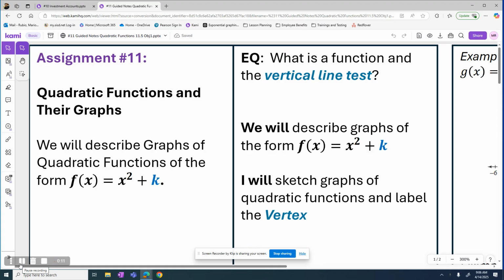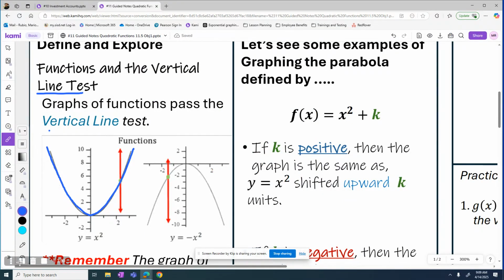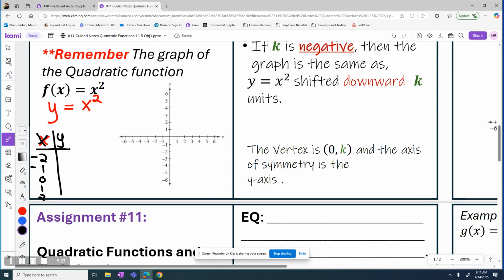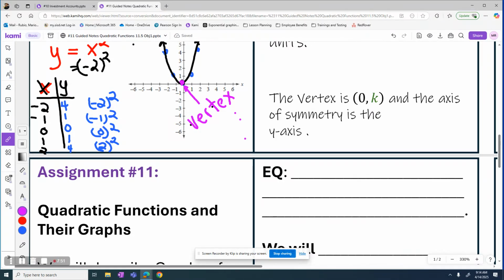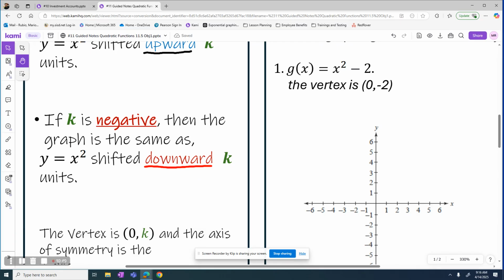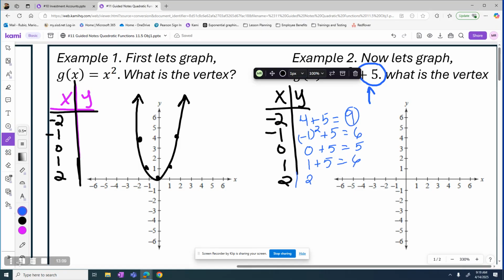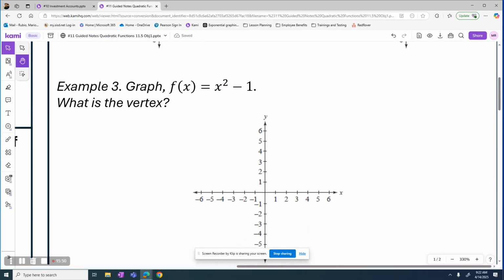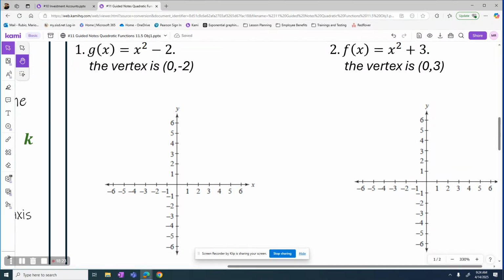Klip video - April 14th 2025 4:12 pm